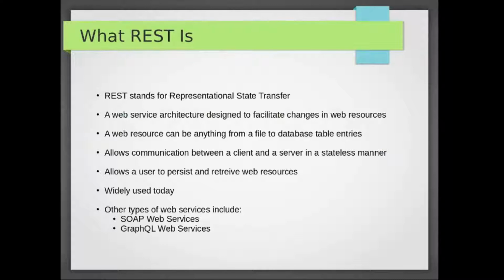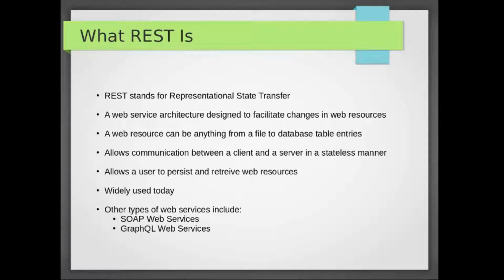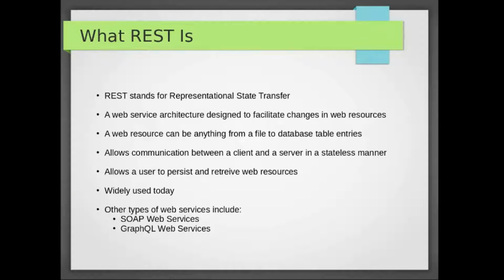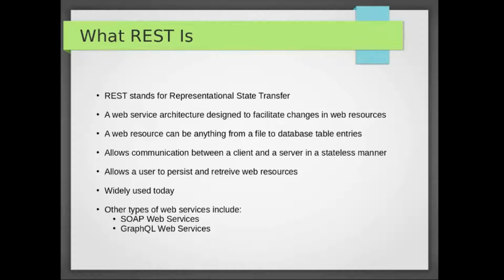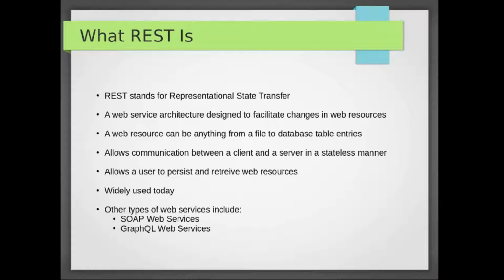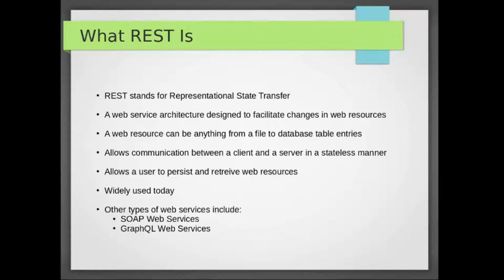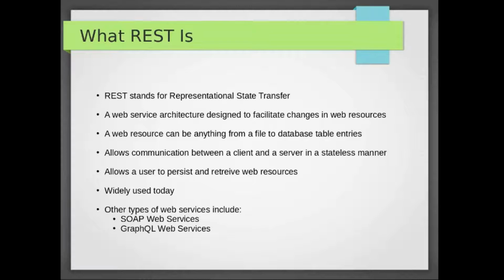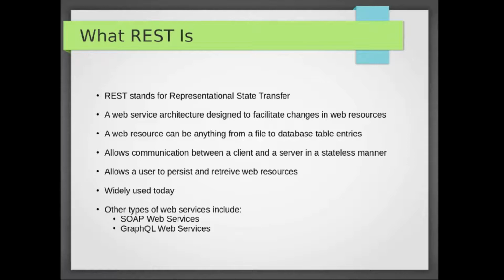What is a Restful Webservice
I explain what rest is and why we use it.  This is a part of the How to create a rest API video series that I have here on youtube.